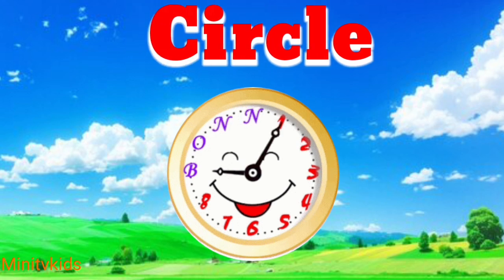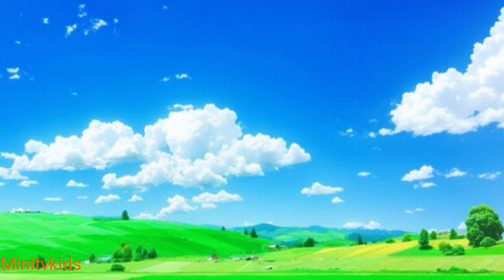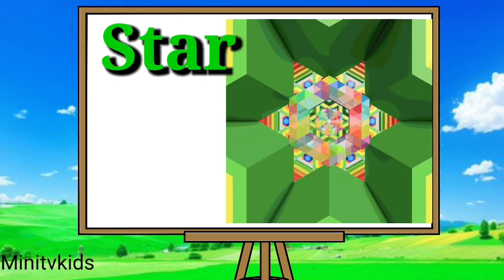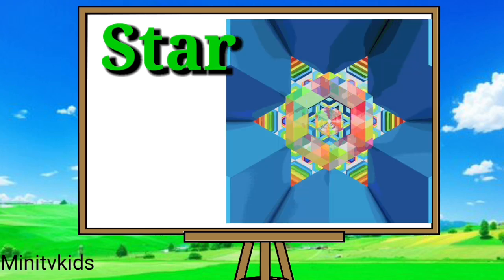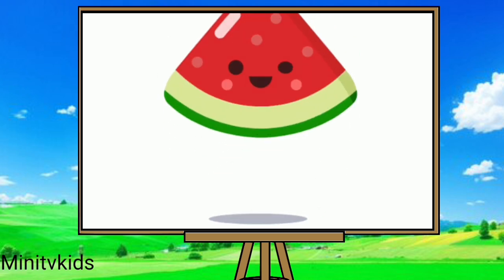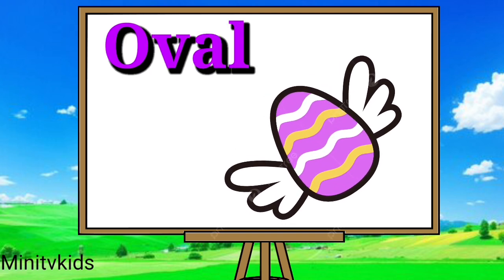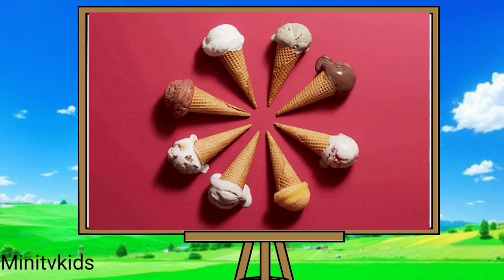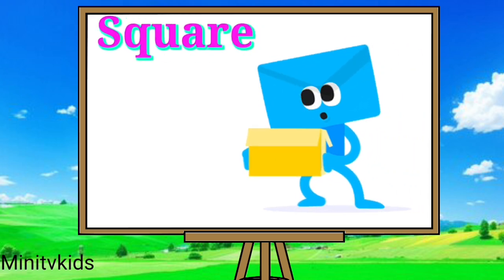Name of Shapee !! types of shapes, colour of Shapes !! Shapes song kids !! Mini TV kids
Types of shapes
Colour of shapes
easy shapes

hello friends welcome to mini TV kids
learning is always fun with mini TV
Shapeslearning listening and writing Shapes Hindi and English with spellings and song
I hope you like this video enjoy this video and funny video